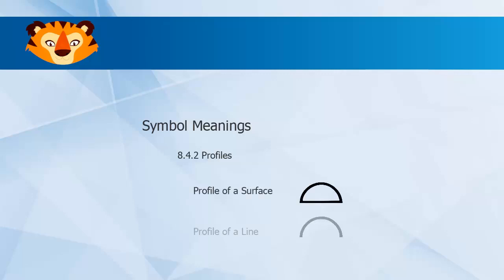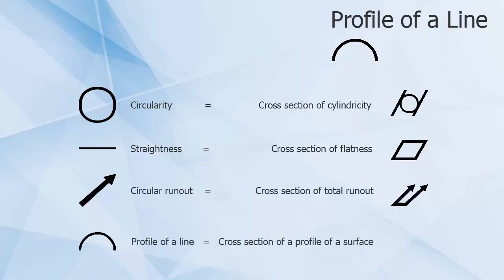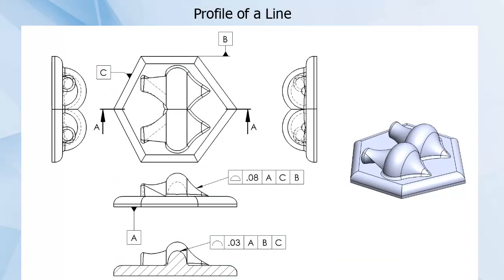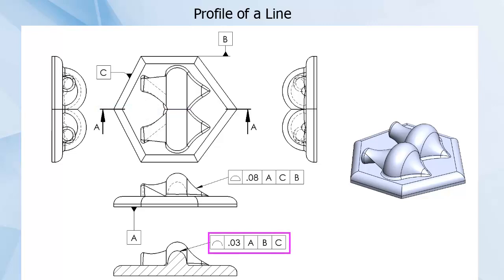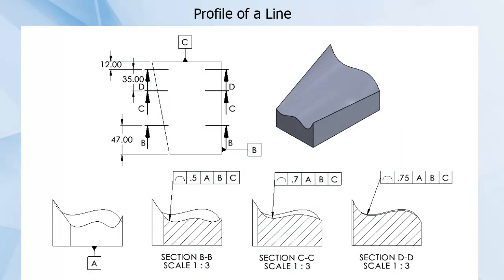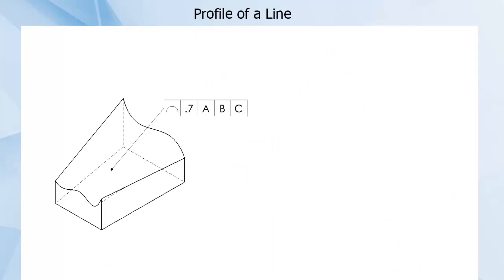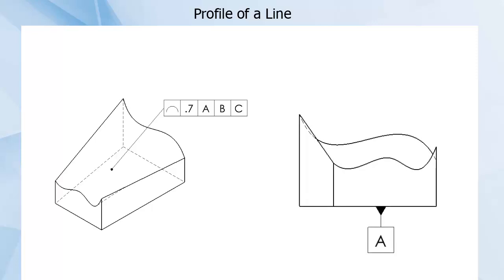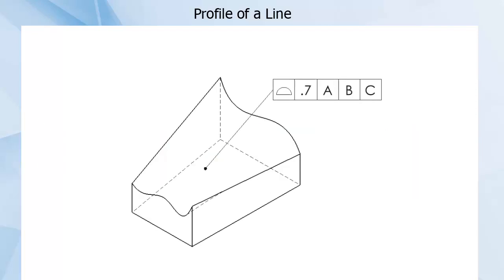GD&T Profile of a Line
Circularity is a cross section of cylindricity, straightness is a cross section of flatness, circular runout is a cross section of total runout, and profile of a line is a cross section of a profile of a surface.

However, while most cross-section controls offer more flexibility, profile of a line is more likely to be used to refine and decrease the tolerance of a profile of a surface, or to tolerance only a specific line on a surface.

For instance, if this shape had an overall profile of a surface tolerance of .08mm, but a mating part that latched to this center line here needed higher precision, a tighter profile of a line tolerance could be called out for this midpoint line.

This would mean that a laser scan, or CMM of the part would allow .08mm tolerance everywhere, but only the .03mm tolerance along this line.

Profile of a line could also be used to call out only specific lines. This sloping shape could have three specific lines called out on it with a profile of a line callout.

When an entire surface is called out with profile of a line with datum references, you should have instead used profile of a surface. This is because, unlike circularity or flatness that operate independent of orientation, a profile that is held in place by datums can only be in a single location, locking the TZ into a specific location.

This means each “independent” cross section TZ that is checked would locked in place as well, having the same result as a full surface TZ, thus using Profile of a Surface would make more sense.

Let’s now look at two features of profile controls you should know.

Explore the Playlists to learn –